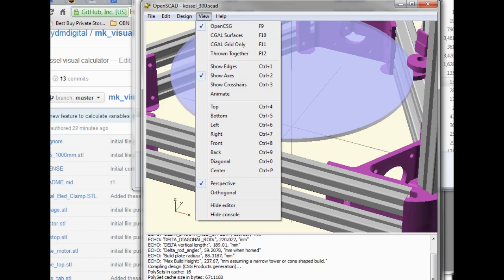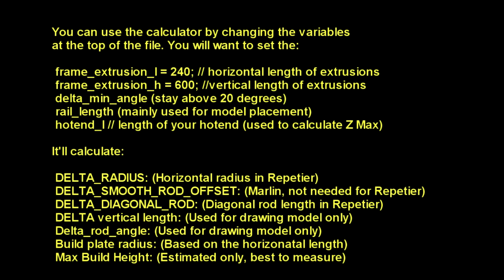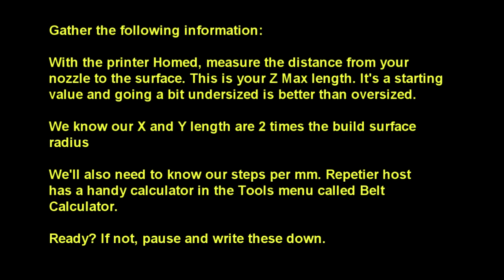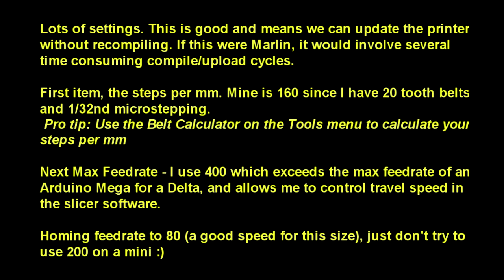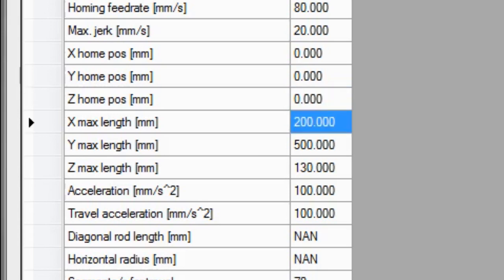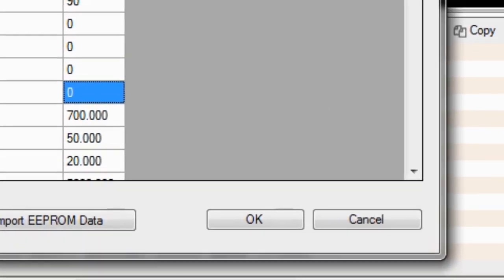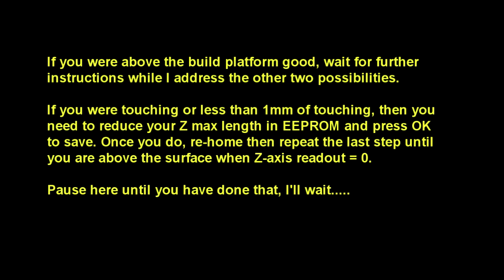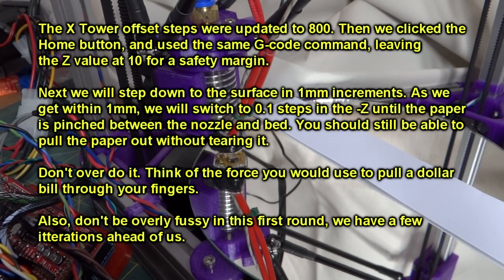mini Kossel Calibration using Repetier FW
This is a step by step process of calibrating your mini Kossel and other delta machines using Repetier firmware and host software. This is the initial calibration. If you are using Marlin, you can convert these instructions to work with Marlin, but using Repetier FW at least for the initial calibration will save you many hours of editing the configuration.h, saving, compiling, uploading, connecting with host software, testing, and repeating this cycle over and over.

In future videos I will show how to fine tune your calibrations, how to calibrate your extruder, and your hotend.